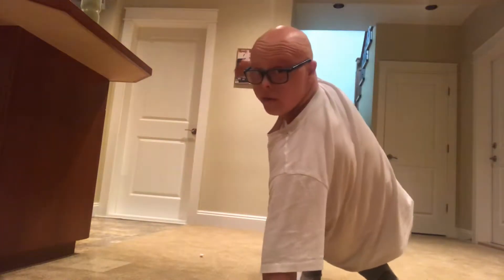Showing you some dance moves